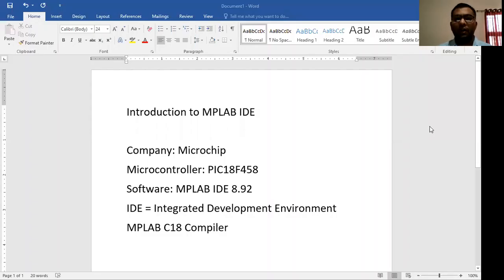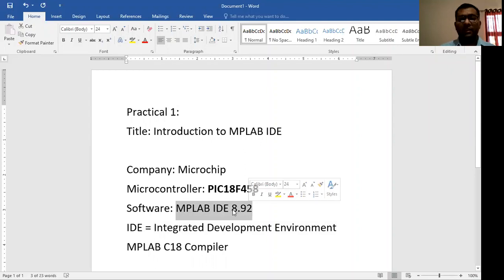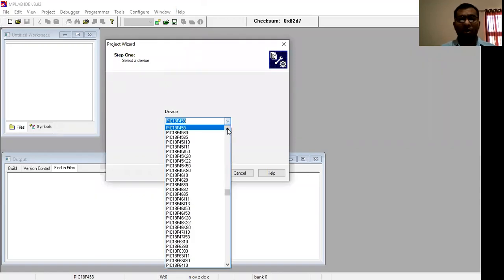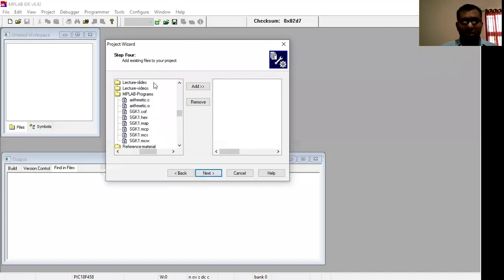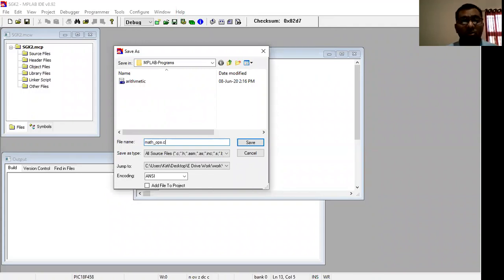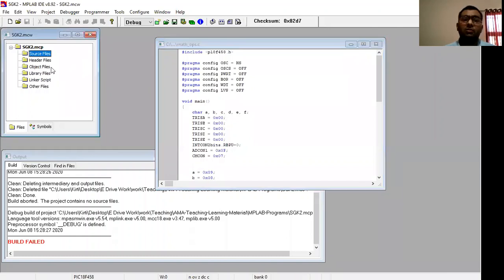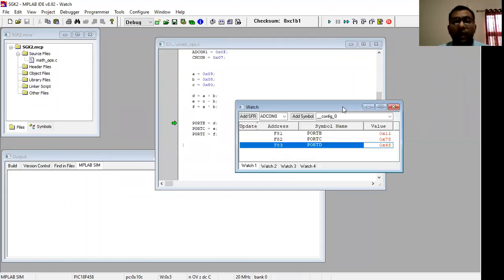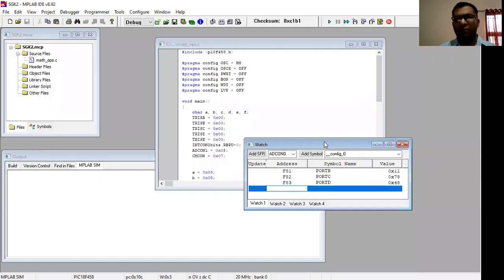AMA Practical 1 - Introduction to MPLAB IDE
In this video, we discuss about the MPLAB IDE for development of PIC18F458 programs / projects.